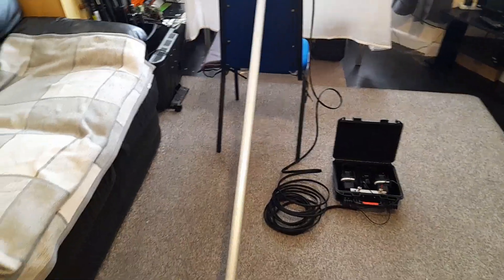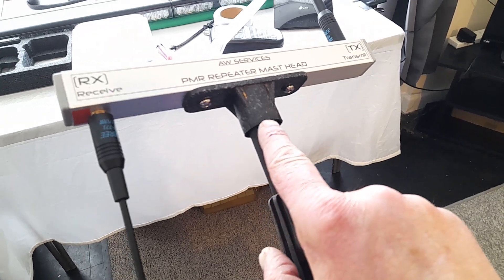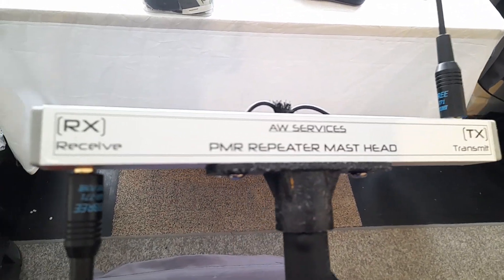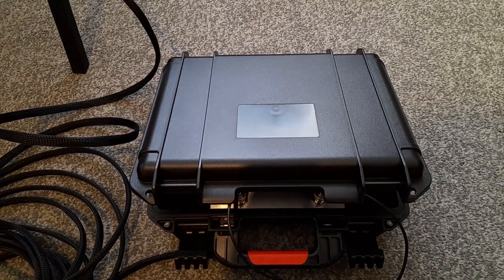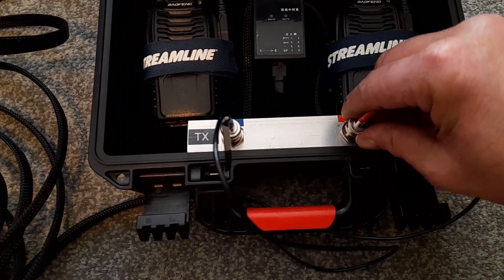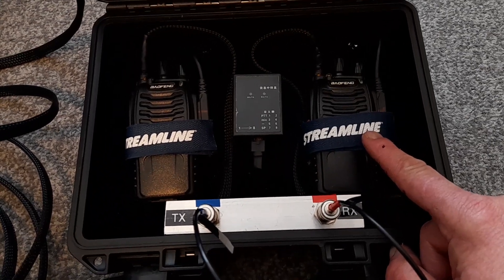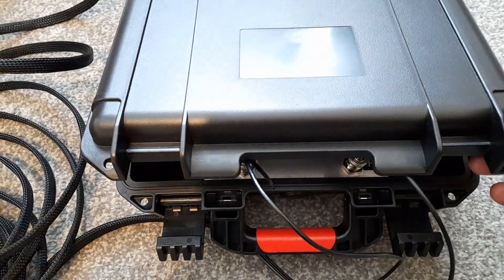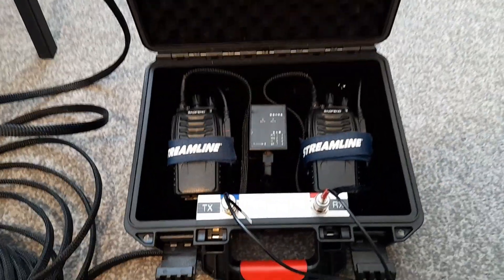Custom built PMR / walkie talkie radio repeater Station & mast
In this video, I show a recent custom-built PMR walkie-talkie repeater station

the repeater is an automatic switch that uses 2x Baofeng BF888s radios connected via the twin jack sockets into the switch box

whilst one radio receives the incoming broadcast on the lower facing masthead antenna, the other radio transmits the broadcast through the upper masthead antenna

the masthead is a 255mm piece of anodised 25x25x2mm aluminium box section with a feed coax loom, which has two SMA male bulkhead sockets mounted on it. a lower and upper using 2x Nagoya antennas

the masthead attaches to the mast pole using a euro 22 acme wfp brush head mount, which screws onto an Unger euro threaded male pole insert.

the mast pole for this project is a 3 section Pulex contico aluminium telescopic pole with a reach of 8m, and this sits into a powerdrive heavy duty lighting stand.

the hard carry case used for the radio housing is a DJI mini 2 style case from Aliexpress, and I made a custom ABS plastic mounting board within the case which the radios attach to with velcro straps

I made a 10m twin BNC to female SMA antenna cable loom, which is covered in a 10mm cable braided sleeve

nearly at 2000 subscribers, which is epic, and I appreciate the support